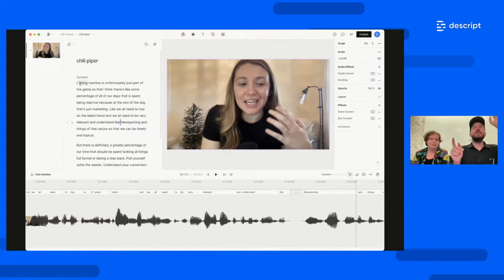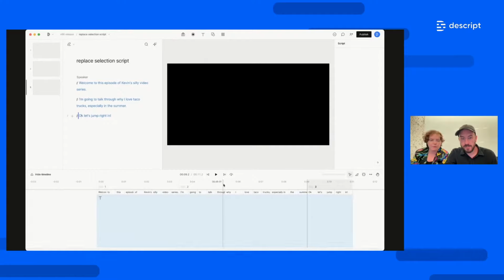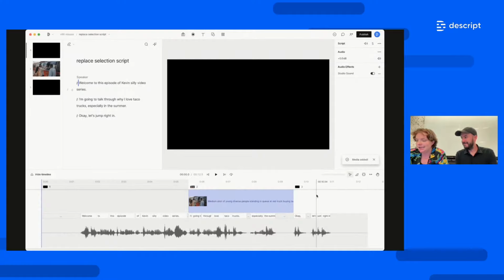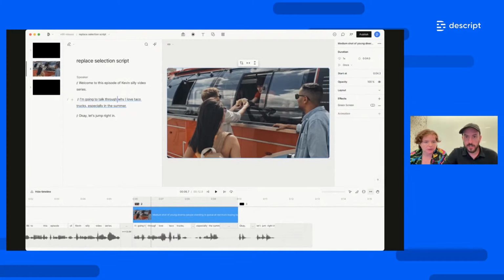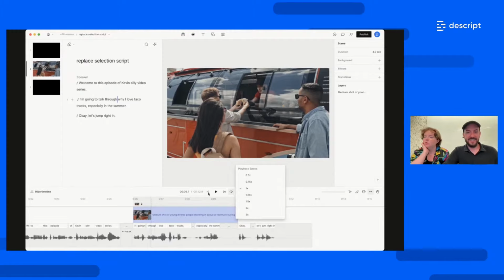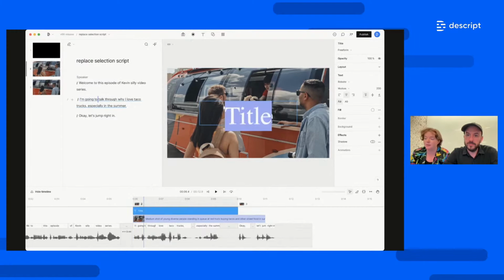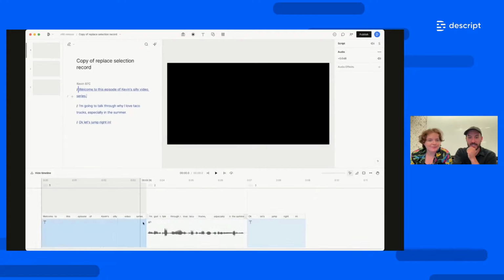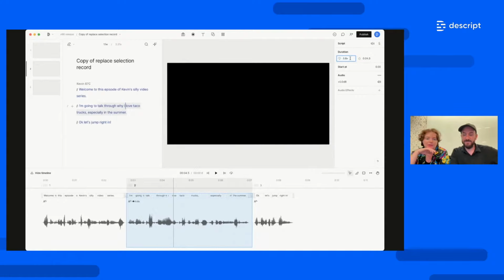Descript Release Office Hours - v68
Join us live for Release Office Hours where Product Education Manager Kevin will walk us through the updates in the latest Descript release, v68.

Check out the changelog for details on all of our releases